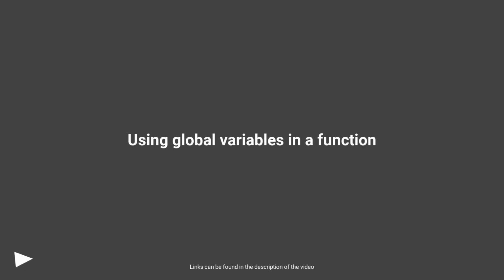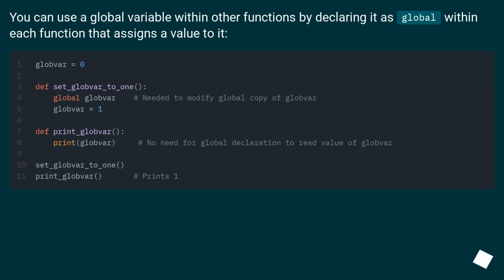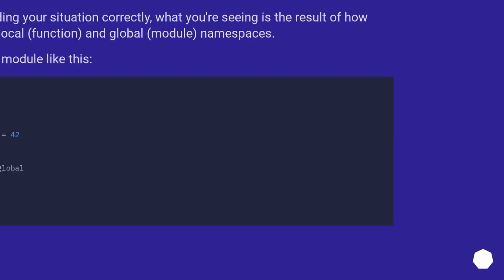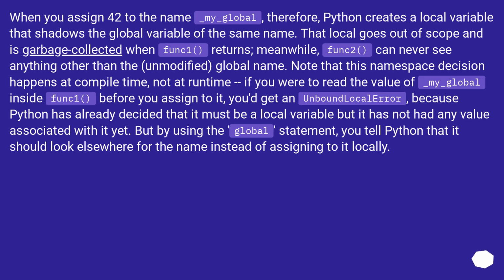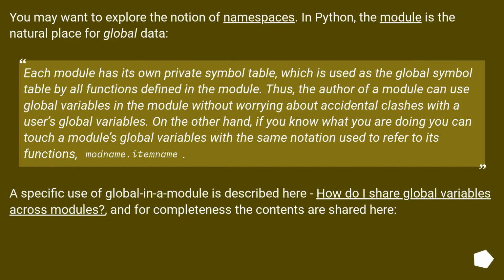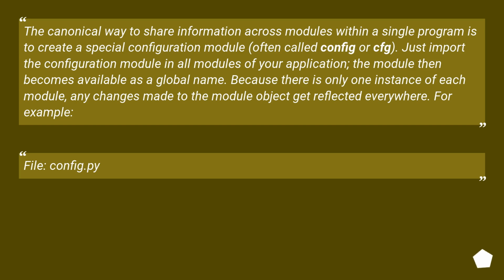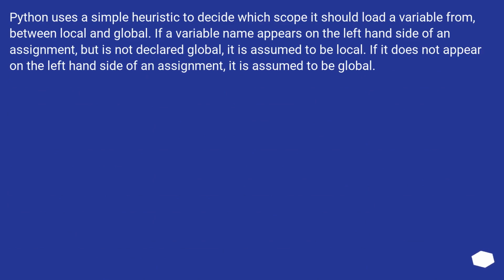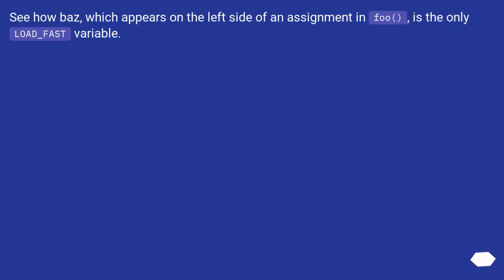Using global variables in a function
Chapters
00:00 Question
00:48 Accepted answer (Score 5036)
01:34 Answer 2 (Score 878)
03:50 Answer 3 (Score 268)
05:30 Answer 4 (Score 115)
06:38 Thank you